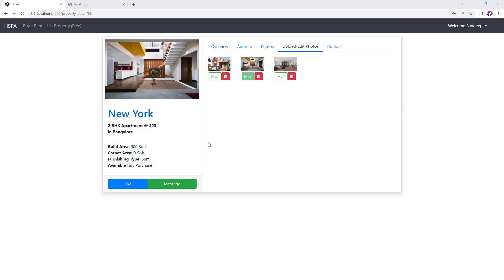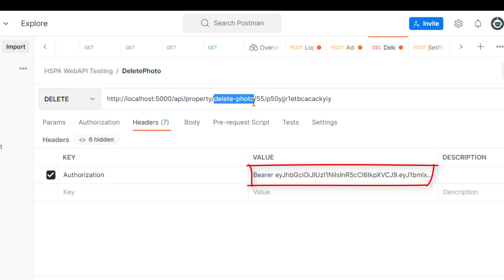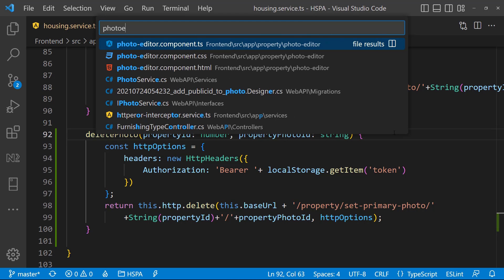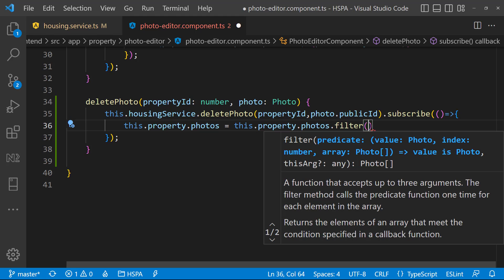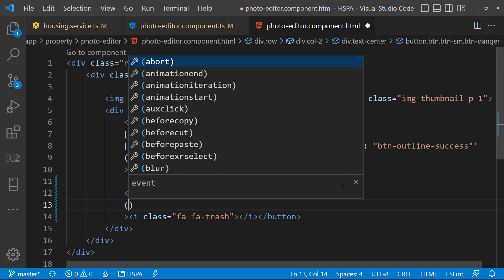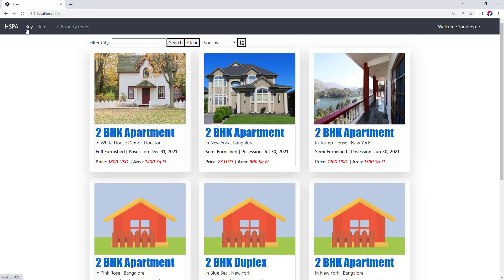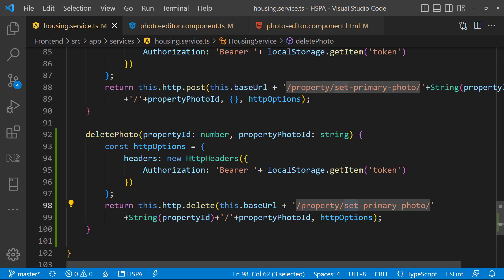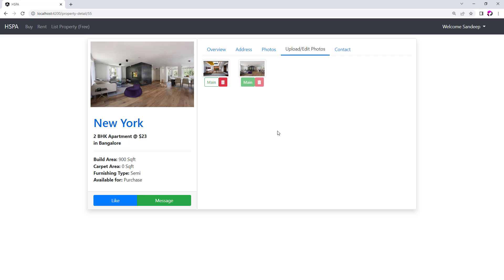Deleting Photo from Photo Gallery using Angular UI - Free Angular Tutorial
We will implement delete photo functionality in our angular application in this video. Next we are going add photo uploader in our photo editor component.